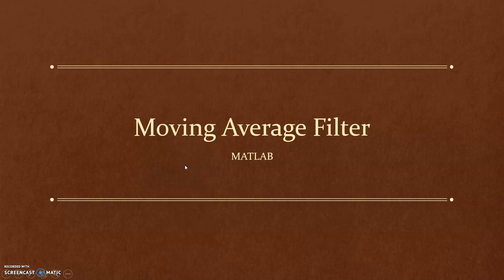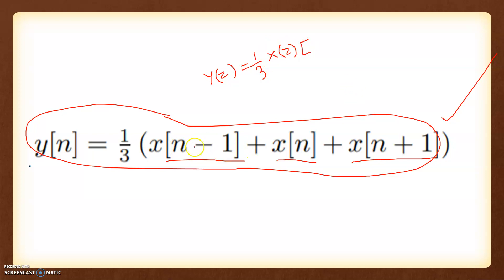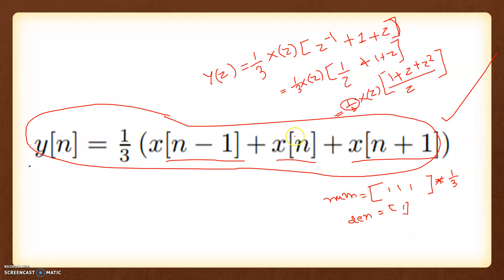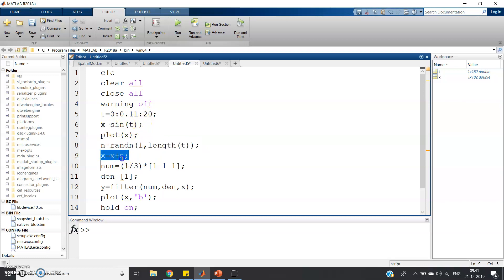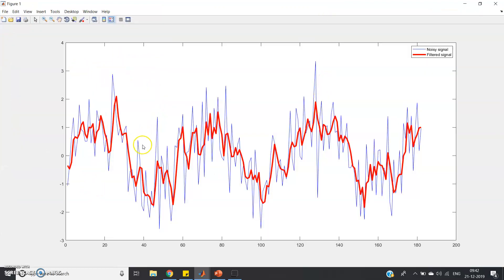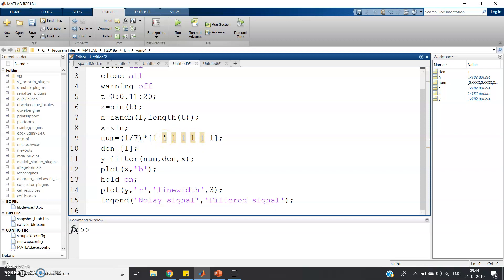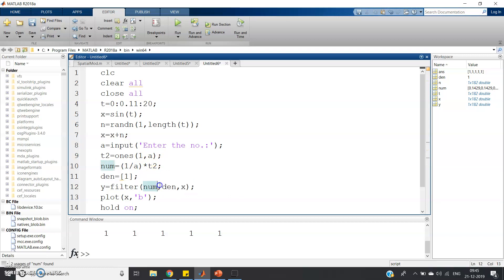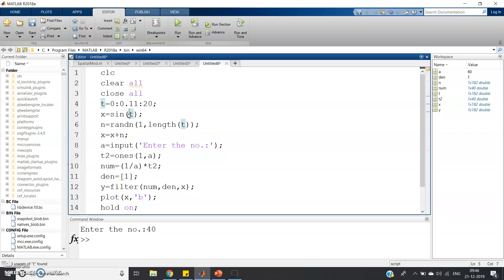Moving Average Filter in MATLAB | DSP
Code:

clc
clear all
close all
t=0:0.11:20;
x=sin(t);
n=randn(1,length(t));
x=x+n;
a=input('Enter the no.:');
t2=ones(1,a);
num=(1/a)*t2;
den=[1];
y=filter(num,den,x);
plot(x,'b');
hold on;
plot(y,'r','linewidth',2);
legend('Noisy signal','Filtered signal');

YOU JUST NEED TO DO